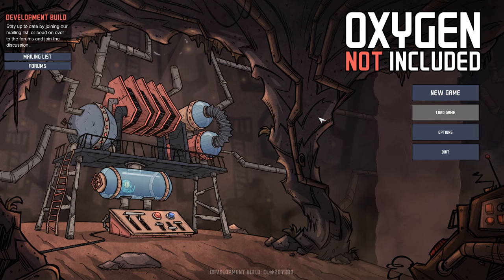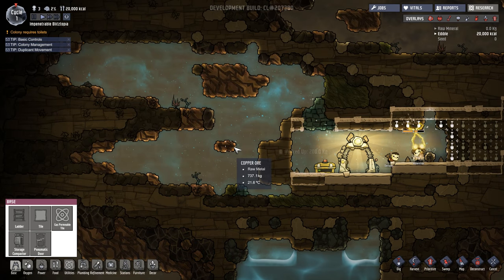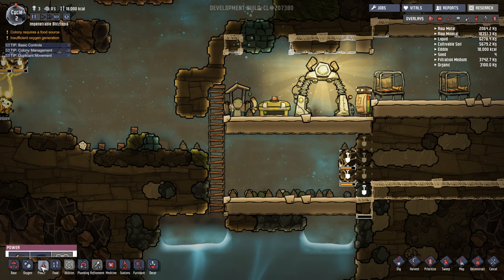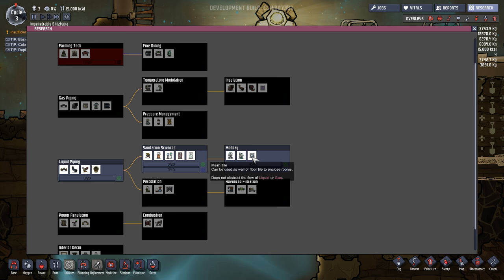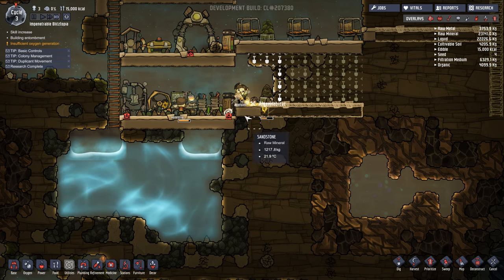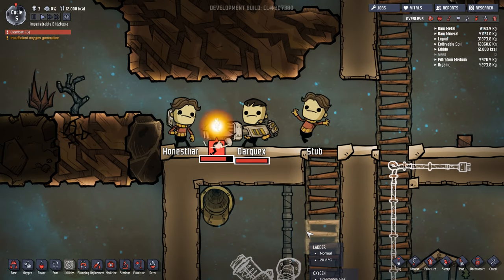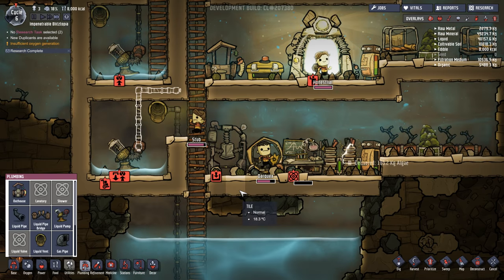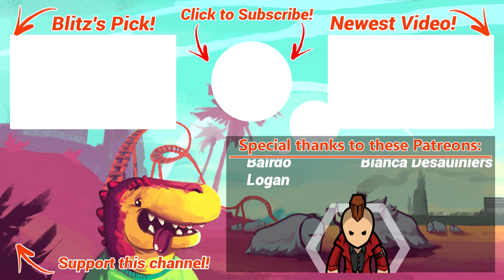Oxygen Not Included! Ep. 1 - New Colony, New Dangers! - Oxygen Not Included Alpha Gameplay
Welcome to Oxygen Not Included Part 1! Oxygen Not Included is a space-colony simulation game. Manage your colonists and help them dig, build and maintain a subterranean asteroid base.

ONI Gameplay  plays a lot like RimWorld. Manage your Dups to live and survive through a alien planet. Dig for resources and build the best 2D colony simulator you can!